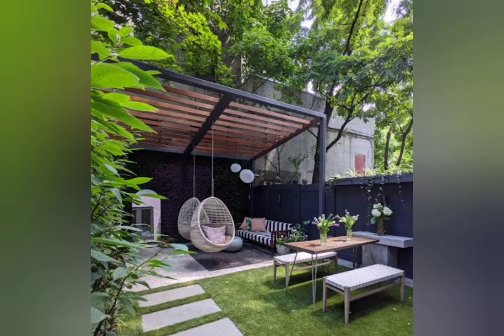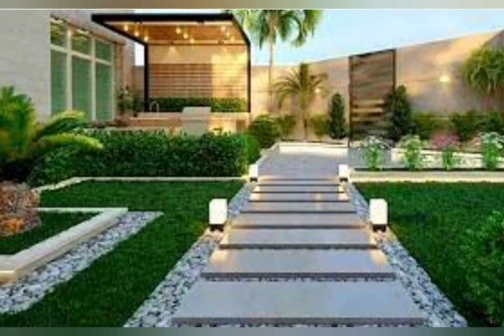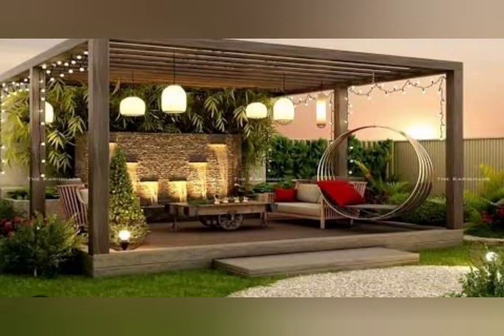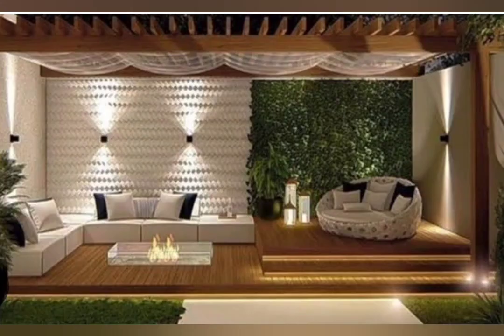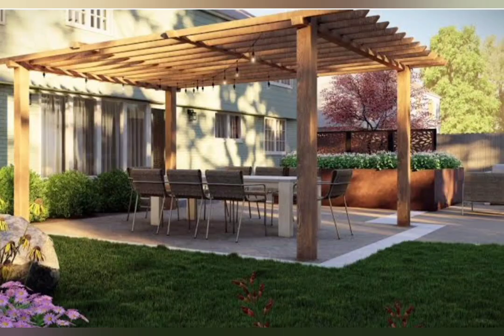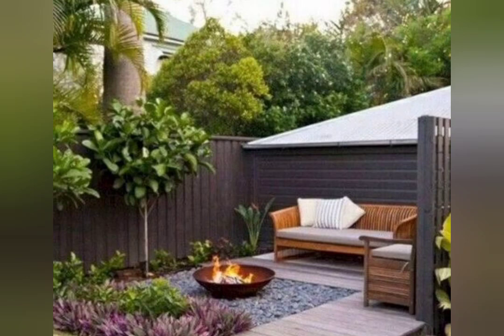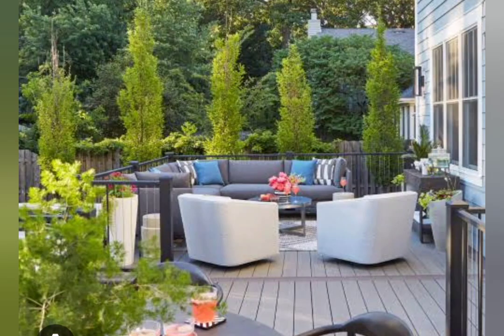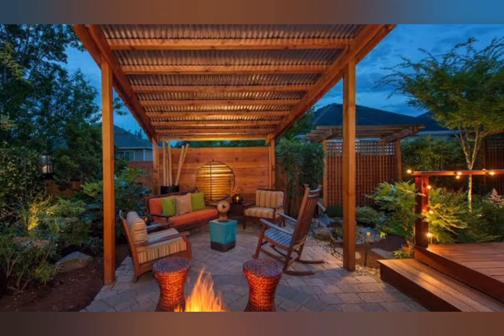200 New Patio Design Ideas 2023 Backyard Garden Landscaping Ideas| House Exterior Rooftop Pergola P2